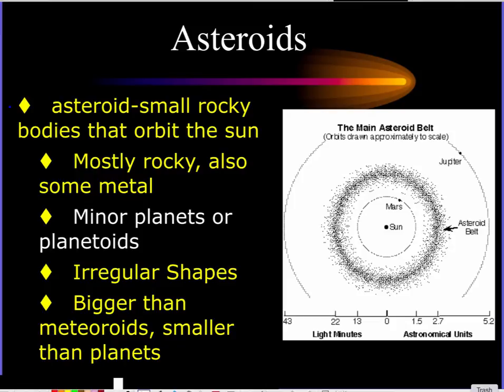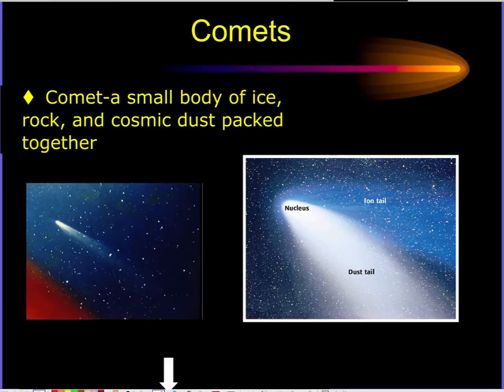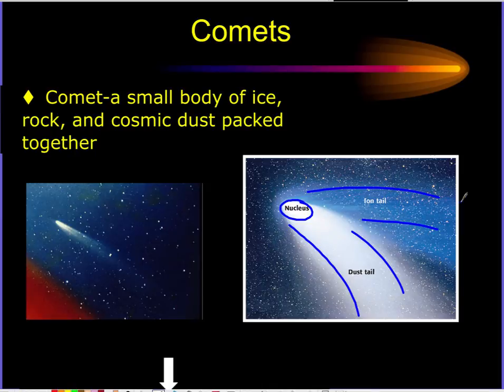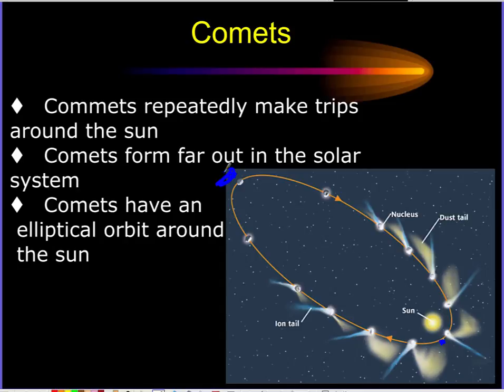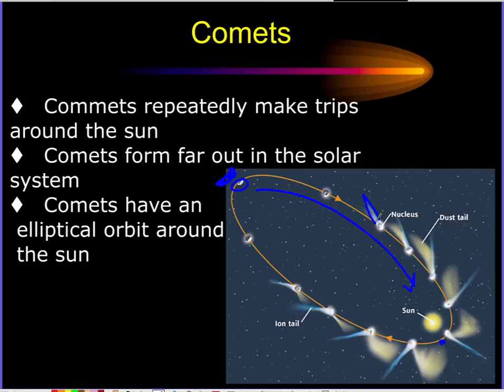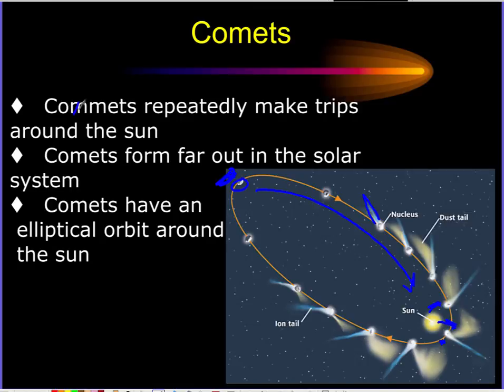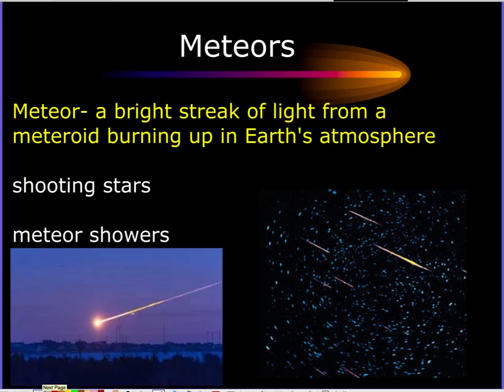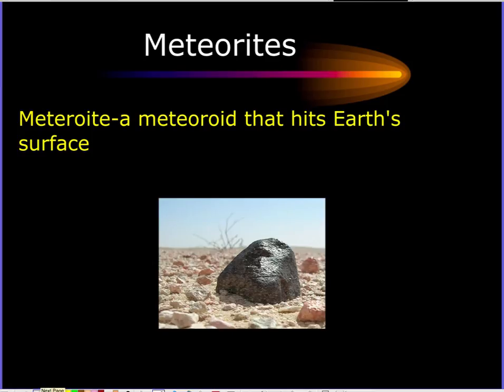Asteroids, Meteors, Comets